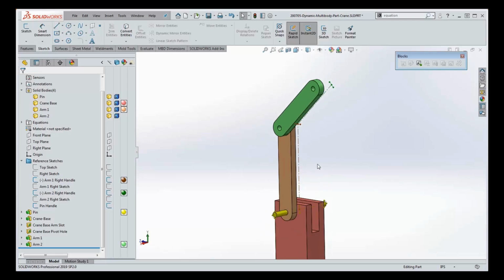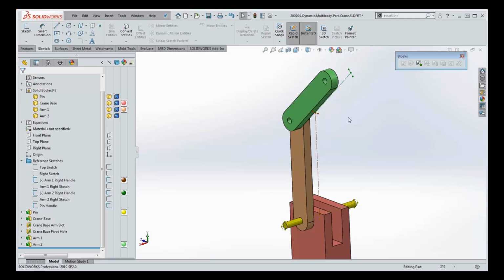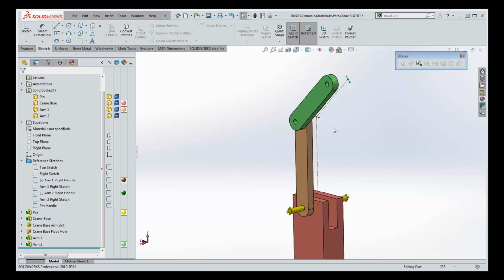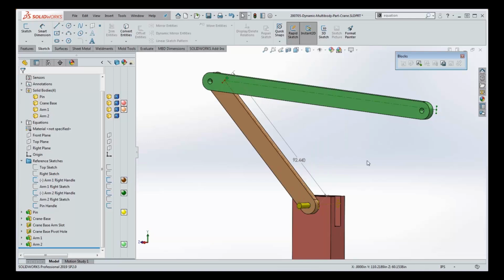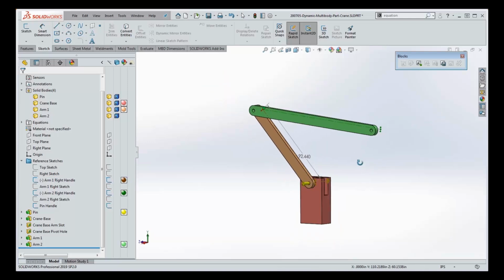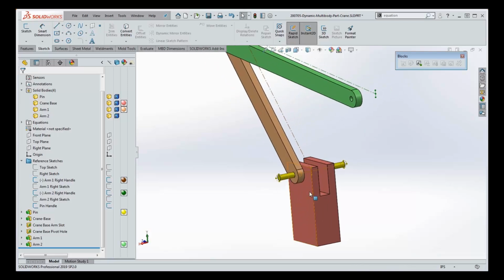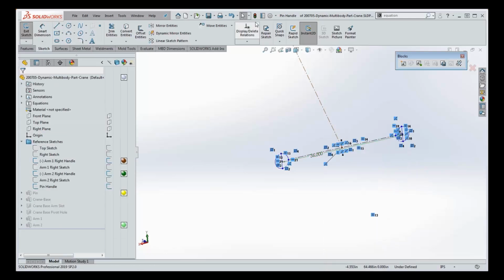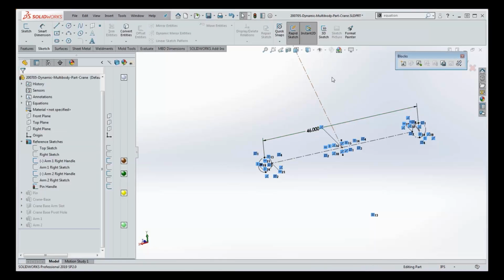Dynamic Multibody Part - Solid Bodies can Move Within a Part - Like an Assembly - Compound Motion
SolidWorks - Dynamic Multibody Part Model - No Assembly Needed!  Create a Multibody Part that Moves (movement just like in an assembly – all within a part).  This is an introductory video into how to create a part with component movement (translational and rotational).  Top down Design Sketches (or sketch skeletons inside a Reference Sketch Folder on top of the Feature Manager) are created to drive the making of Solid Bodies within a single SolidWorks Parts file – and relations between all of the Solid Bodies can be controlled with these sketches.  This has been demonstrated before but this method shows how to keep those Design Sketches flexible - so that the Solid Body they drive has motion inside this part.

Many steps and time saved - quick and easy!

The videos in this series include:
Dynamic Multibody Part - Solid Bodies can Move Within a Part - Like an Assembly – Crane Detail Tour:

And this motion is controlled by a simple Sketch Handle (a sketch of its own consisting of a single centerline) where the endpoint of that line can be stretched and/or rotated driving the Design Sketch behind it which in turn drives the Solid Body that was created by it.  That end point can be stretched for translational movement and/or moved up and down for rotational movement.  And this sketch handle can be locked down with the usual dimensions and sketch relations with the very top Design Sketch.  Dimensions added are visible and can changed easily in the modeling area simply by clicking on them (no need to open the sketch) and can be turned on and off too – essentially turning on or off that Solid Body’s movement also. Instead of taking parts and inserting them into an assembly (an extra step and more files), all of the components can be made to have motion within a part.  And of course Solid Bodies can be segregated out for drawings and 3D printing or machining applications.  Consider Sketch Relations instead of Mate Relations.

In this video for compound Motion we demonstrate motion where 2 or more parts related to each other can be moved with a single Sketch handle. You also don’t necessarily need symmetry – this video describes some non-symmetric applications.  With another centerline sketch addition to the Sketch Handle it can now be used to actually stretch the length of a Solid Body which can help in the iterative process of design (and all within a single SolidWorks part file).  These Sketch handles can have embedded dimensions that can be turned on and off too once a final design has been achieved.